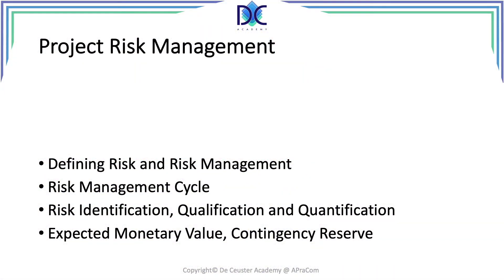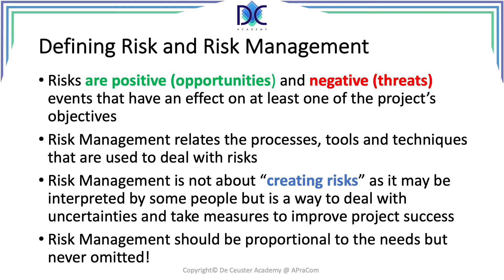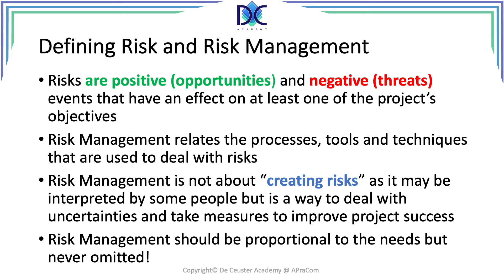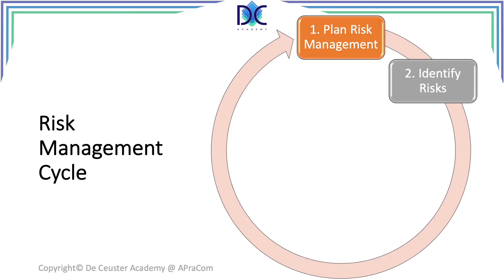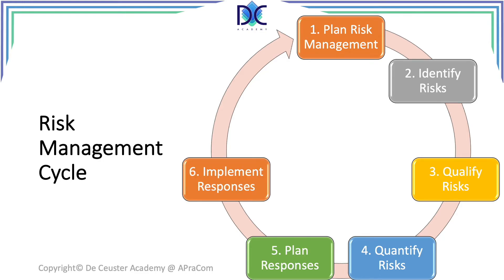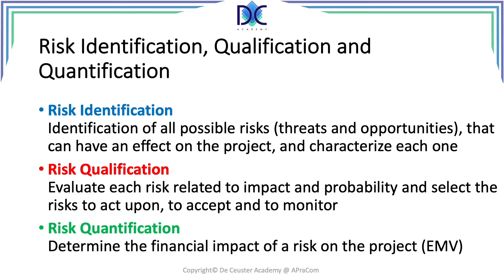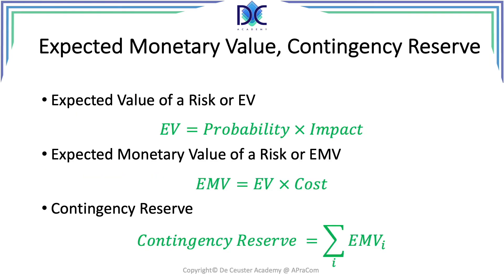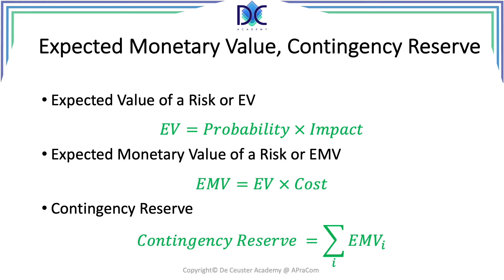Fast Track to PM - Session 5.7: Project Risk Management